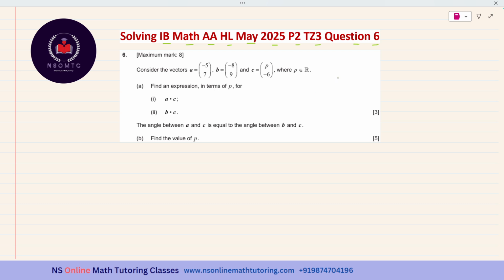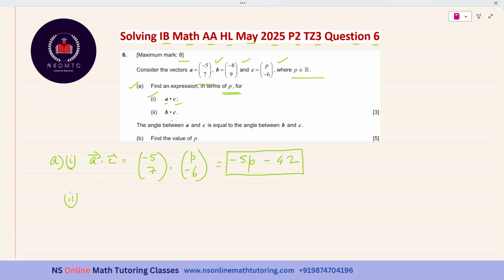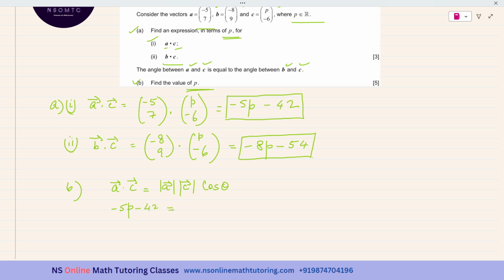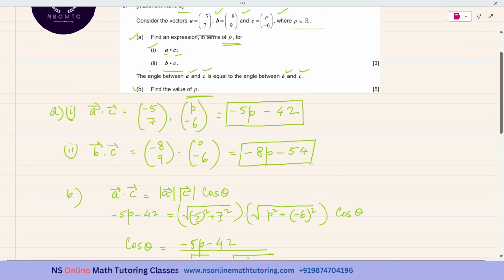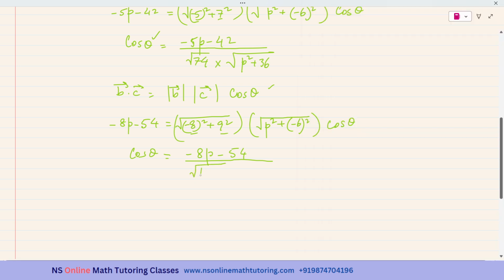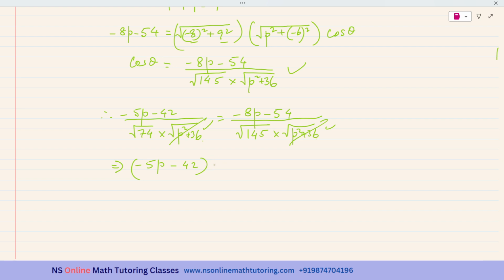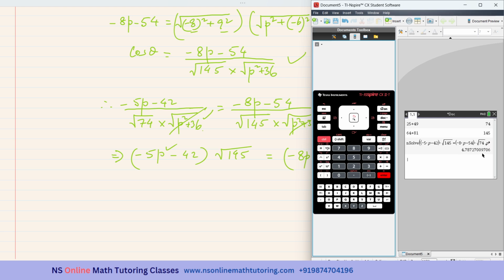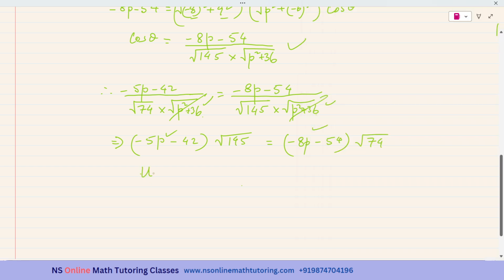IB Math AA HL May 2025 P2 TZ3 Section A past paper Q6 on Vectors solved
Question 6 on Vectors of IB Math AA HL May 2025 Paper 2 TZ3 Section A (short response question) past paper solved. NS Online Math Classes is solving IB Math AA HL past papers questions. All the solved questions of a paper are grouped in a playlist.

0:00:00 introduction of myself and my channel.
0:00:40 Question 6 explained.
0:00:55 Question 6a) explained and solved.
0:02:18 Question 6b) explained and solved.
0:10:04 thanking the viewers and ending the session.